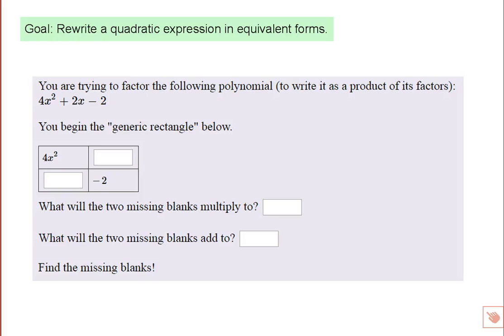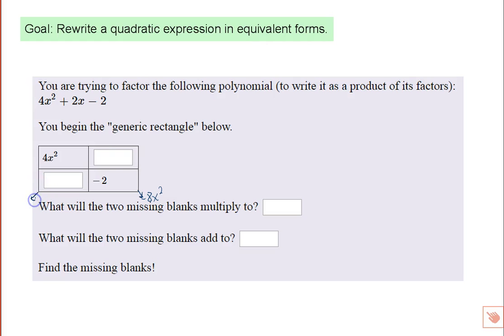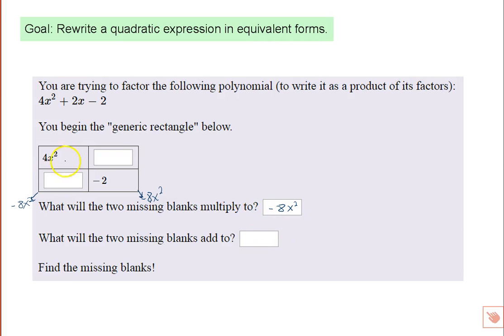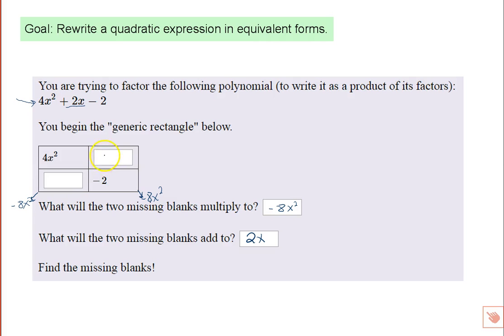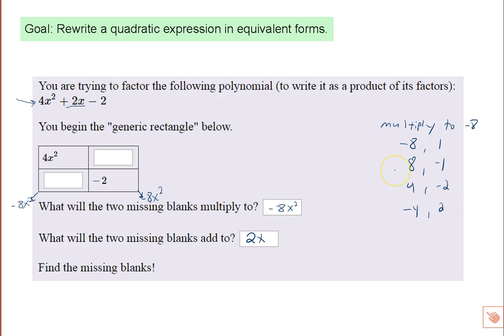quadratic sum and product 3